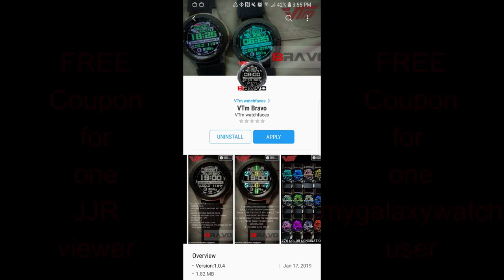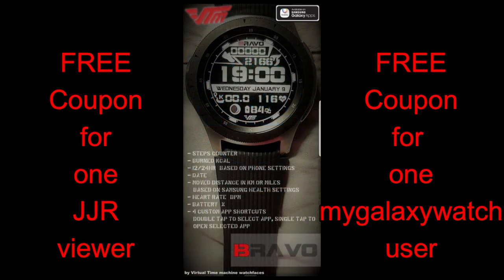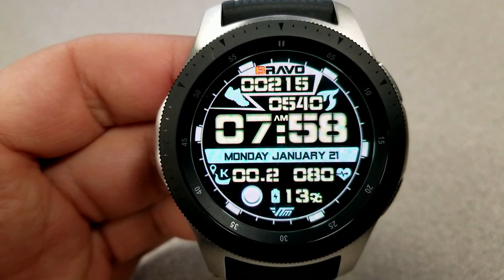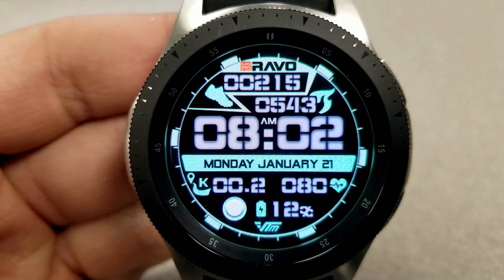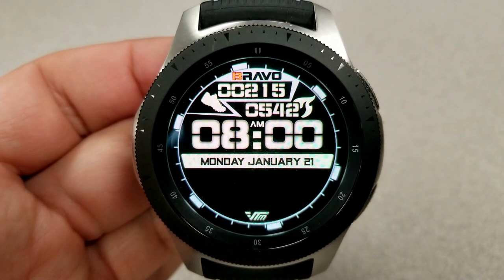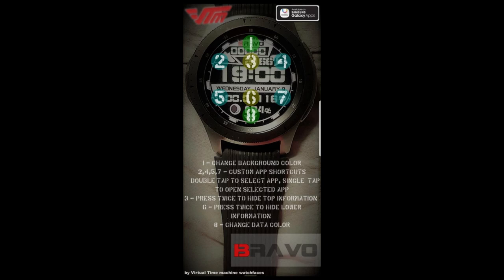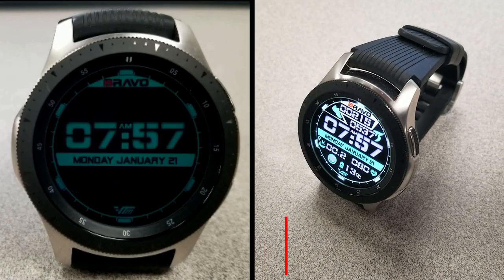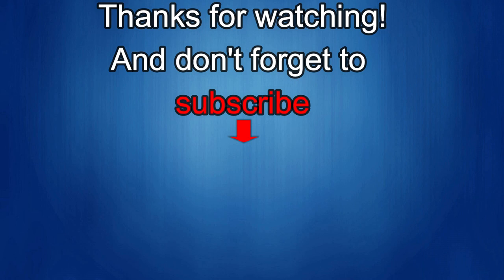Samsung Galaxy Watch/Gear Watch Face by VTM - FREE Coupon Giveaway Contest! - Jibber Jab Reviews!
Galaxy.store/vtmbravo